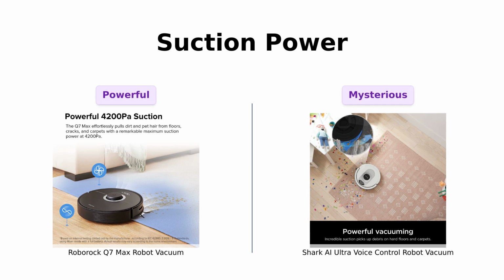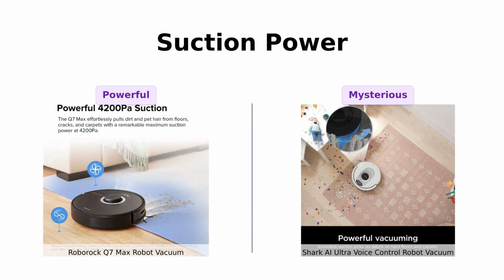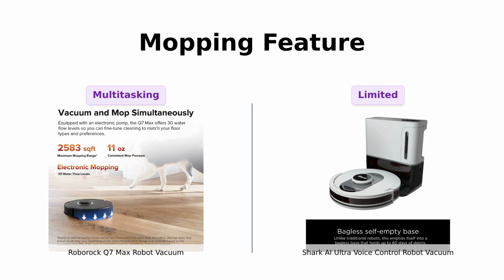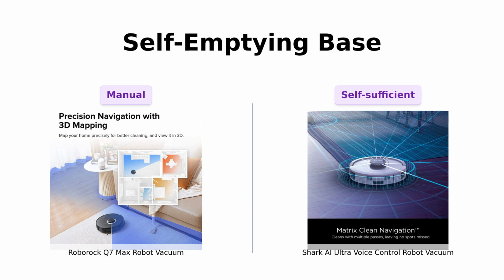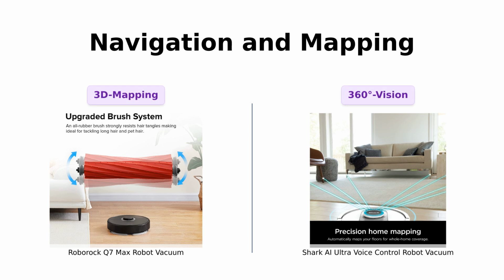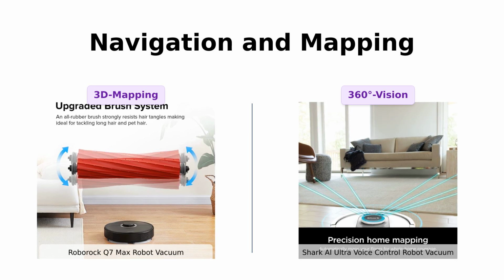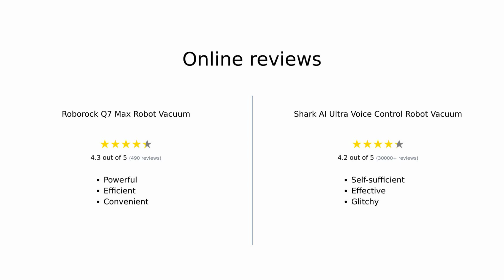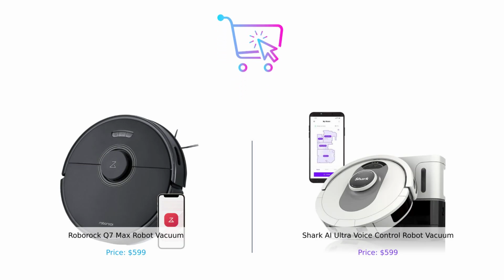Roborock Q7 Max vs Shark AI Ultra 🤖🧹 Which Robot Vacuum is Better for Your Home?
In this video, we compare the **Roborock Q7 Max Robot Vacuum and Mop Cleaner** with the **Shark AI Ultra Voice Control Robot Vacuum** to help you decide which one suits your needs best.

Uncover the key features, capabilities, and differences to make an informed choice. 🏠✨